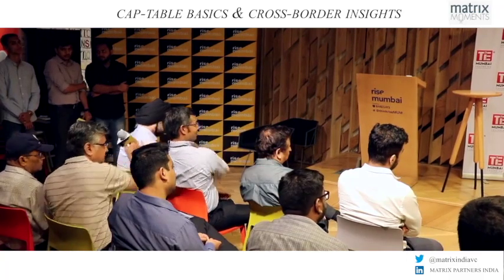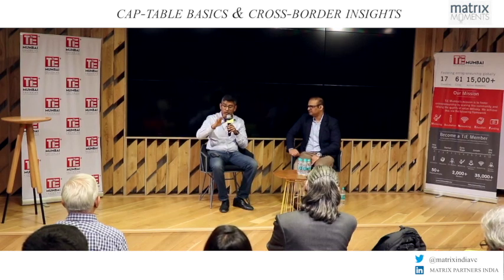CAP - TABLE BASICS & CROSS - BORDER INSIGHTS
Developing & knowing how to effectively manage your company's capitalization table aka Cap-Table, is crucial for a founder to be cognizant of while building out the company. In this episode, Rajinder Balaraman, Director, Matrix India and Shantanu Surpure, Corporate Lawyer, talk about cap-table management & cross-border insights.